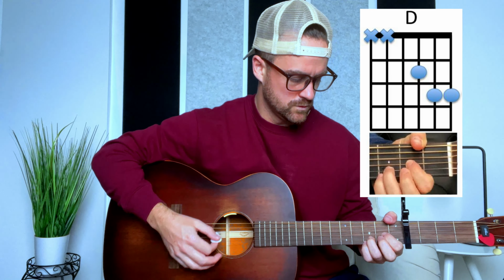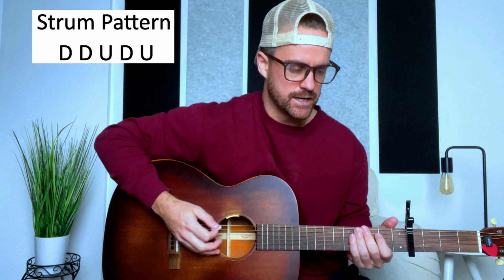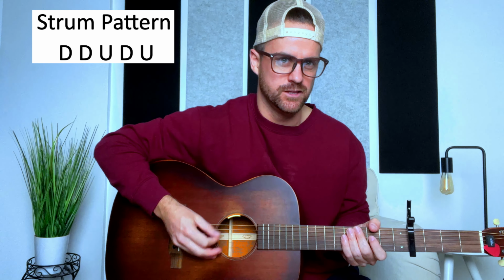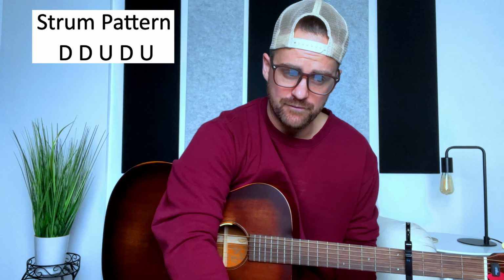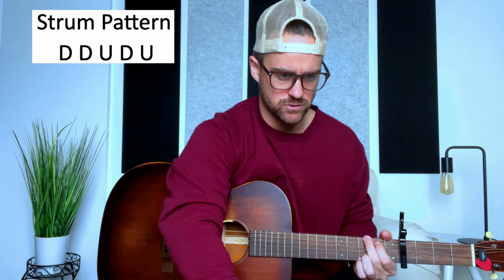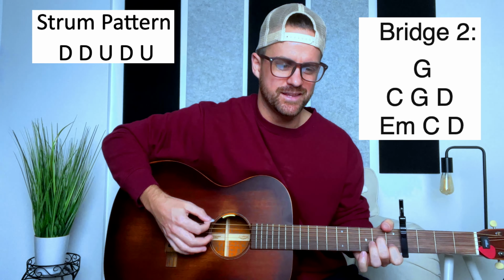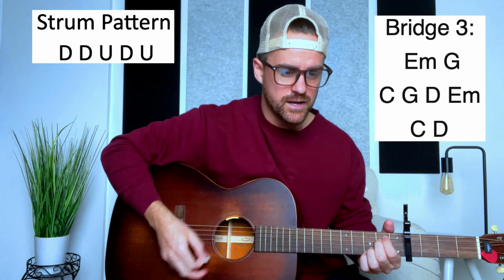Phil Wickham ft. Anne Wilson || Behold || Acoustic Guitar Lesson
Acoustic guitar tutorial/lesson for the song Behold by Phil Wickham and Anne Wilson. Song is in the Key of B using easy chords in the Key of G with capo on the 4th fret :)

MY DAILY DEVOTIONAL ON ANXIETY & DEPRESSION